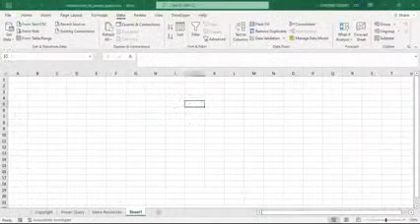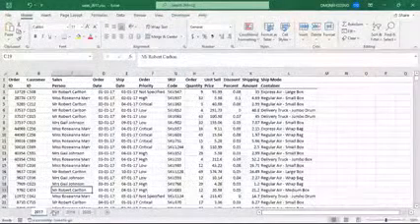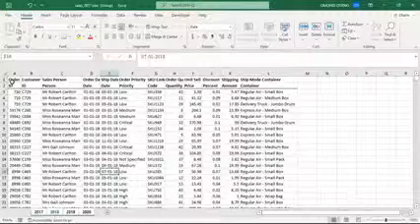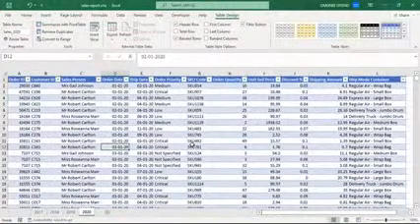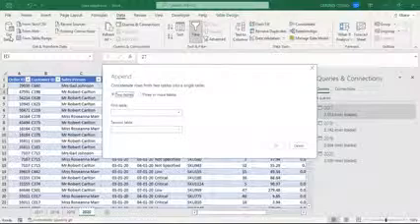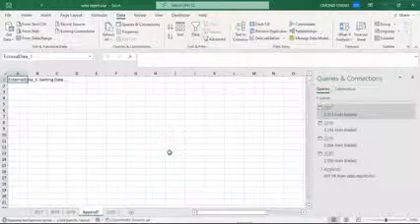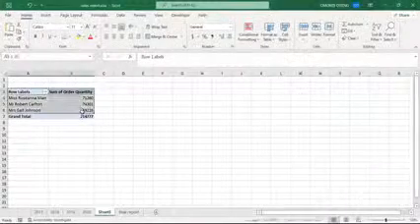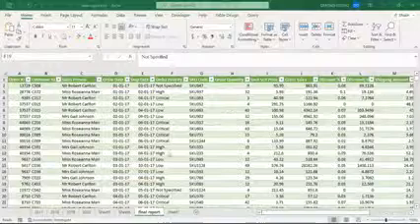BDA-CPA KENYA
Online learning at RCM works like magic! With live Zoom classes, an interactive LMS, recorded lessons, expert tutors, and top-notch study materials, you can study anywhere, anytime and pass on your first attempt!
 𝐖𝐞 𝐨𝐟𝐟𝐞𝐫: 𝐂𝐏𝐀 | 𝐂𝐈𝐅𝐀 | 𝐀𝐓𝐃 | 𝐁𝐃𝐀 | 𝐂𝐒 | 𝐂𝐀𝐌𝐒/𝐂𝐏𝐅𝐌/𝐀𝐂𝐂𝐀